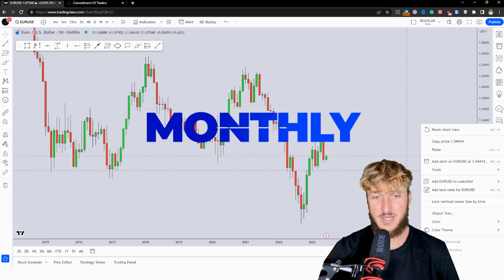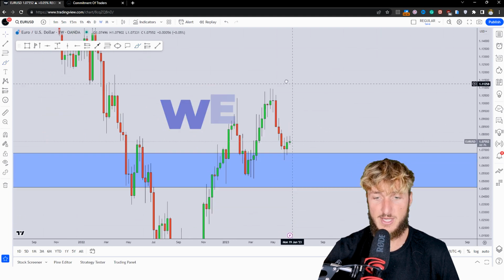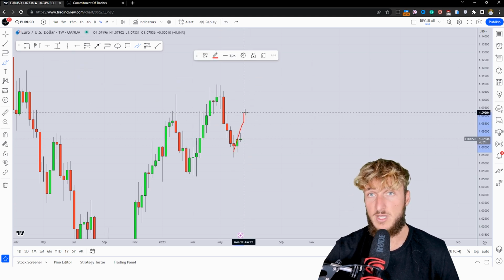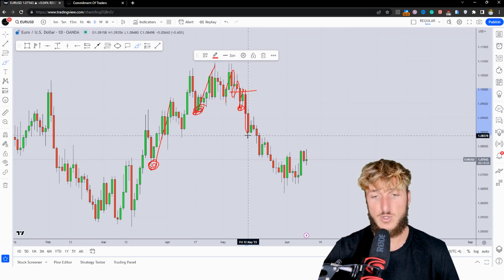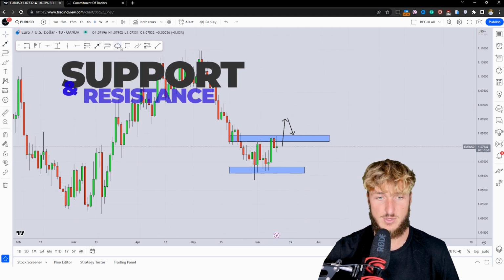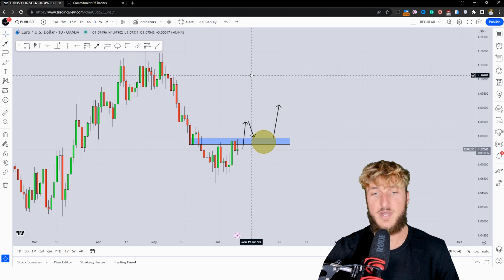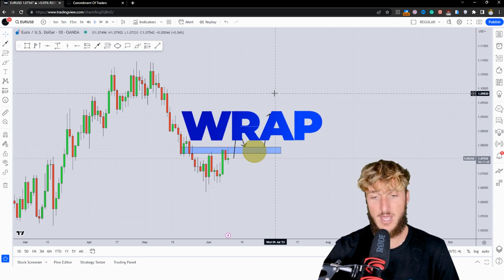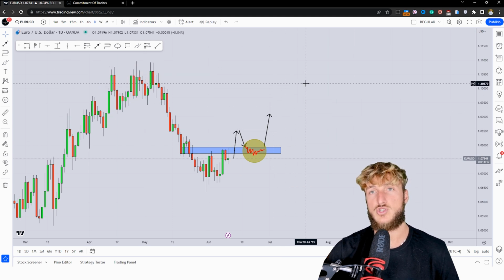EURUSD Trading Strategy: Technical and Order Flow Analysis !